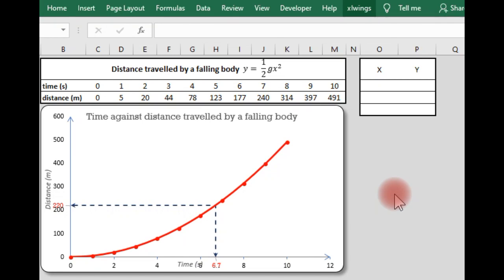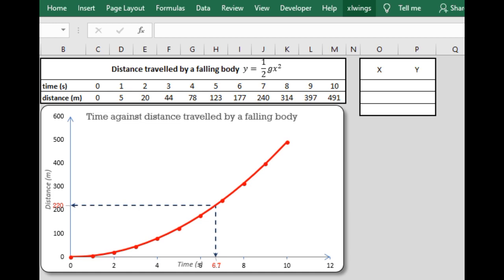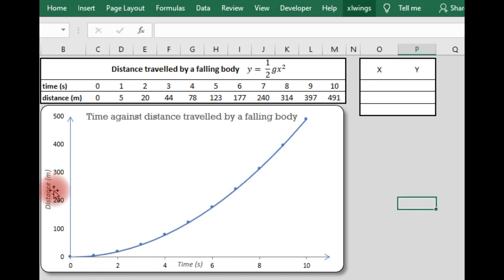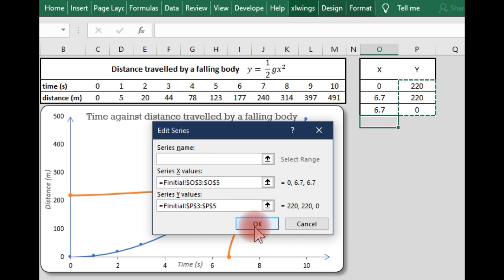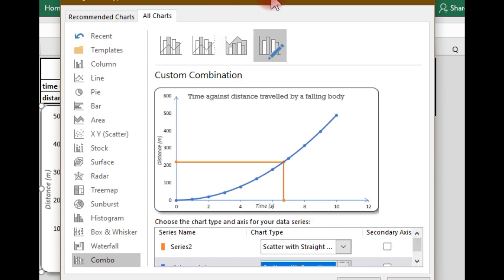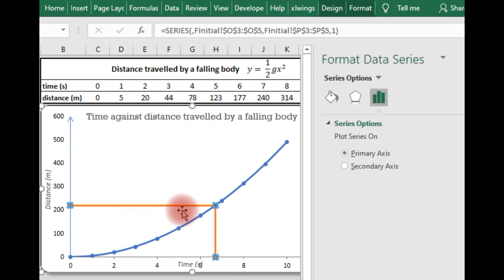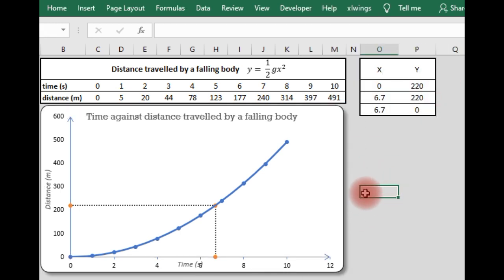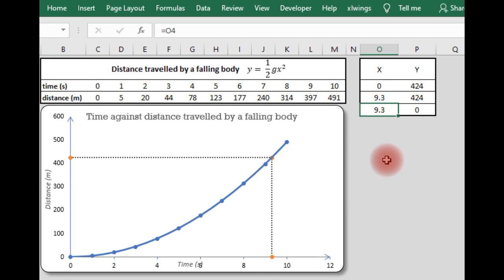MS Excel How to Trace or Project Corresponding Values On a Scatter Plot or Graph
After drawing a scatter plot or graph, how do you show a specific value of x and the corresponding value of y that it maps to?